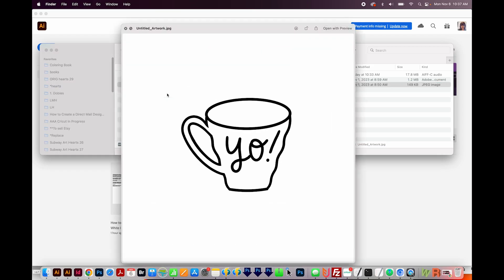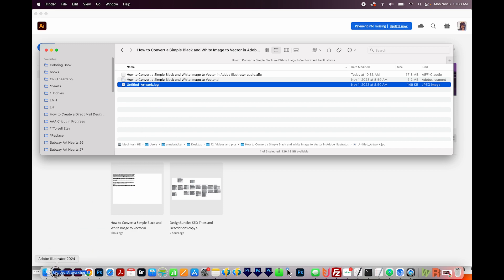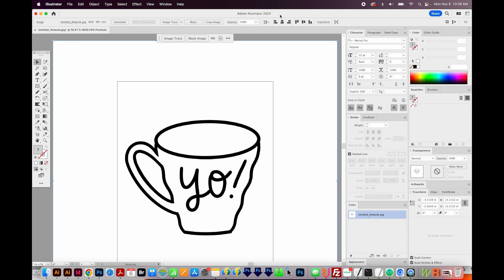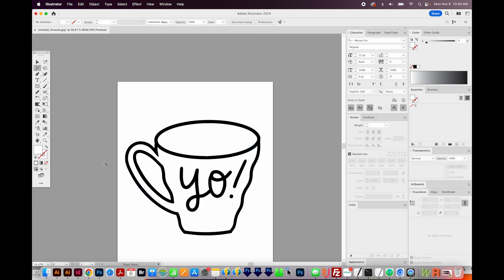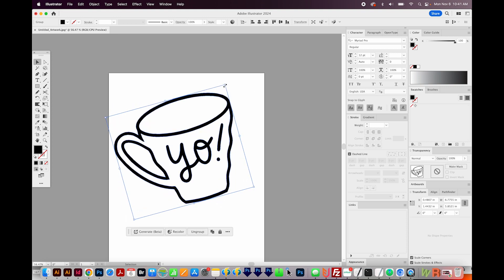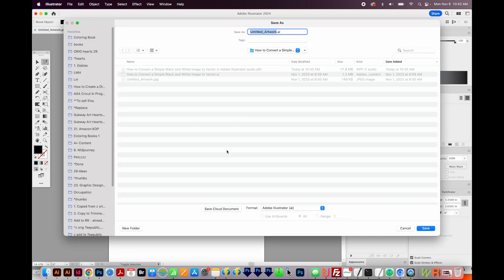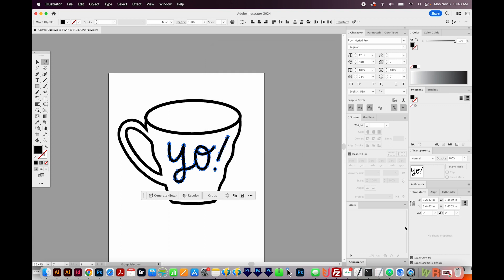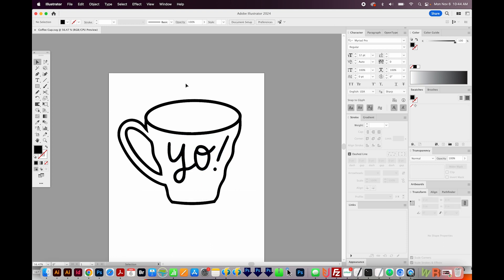How to Convert a Simple Black and White Image to Vector in Adobe Illustrator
Have a nice, large black and white jpg that you need to vectorize? Look no further than this video!

➝ PASSIVE INCOME
KDP2: How to Find Keywords and a Niche: How to Make Money Selling Low Content Books on Amazon Series
KDP3: Amazon KDP File Setup-How to set up your Low Content Book File with Adobe Photoshop & InDesign

➝ ILLUSTRATOR
How to Vectorize and Clean Up a Scanned Black and White Hand Drawing in Adobe Illustrator